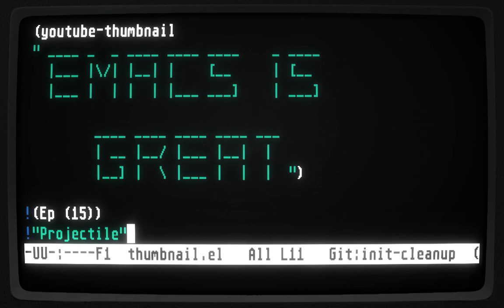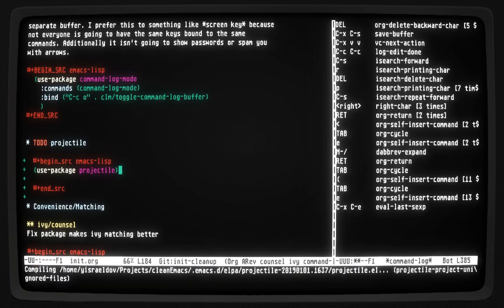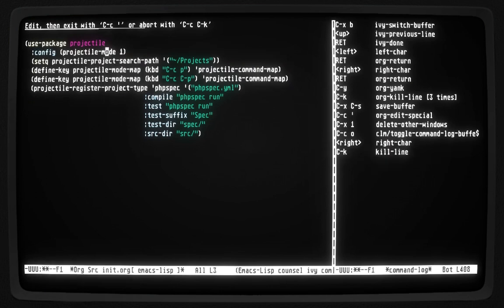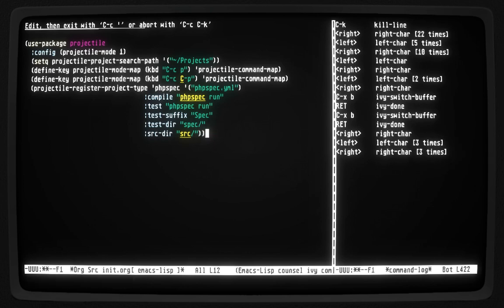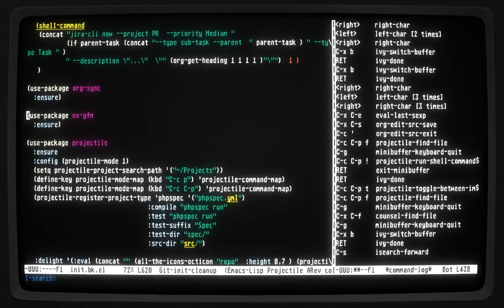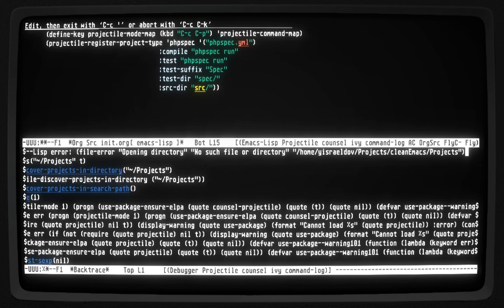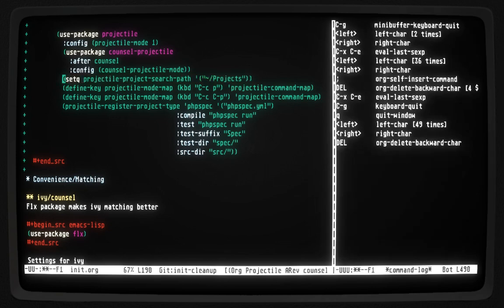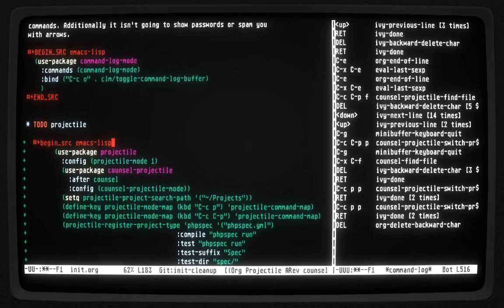emacs is great - Ep 15, projectile